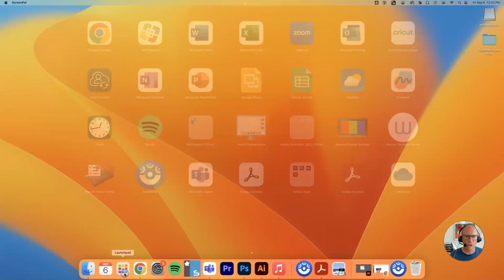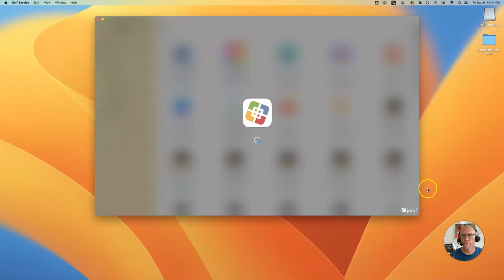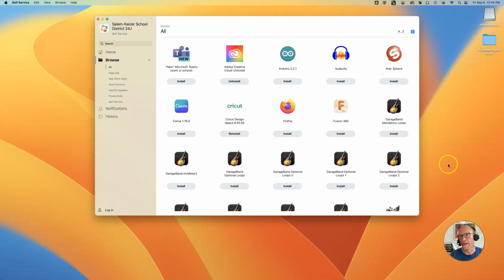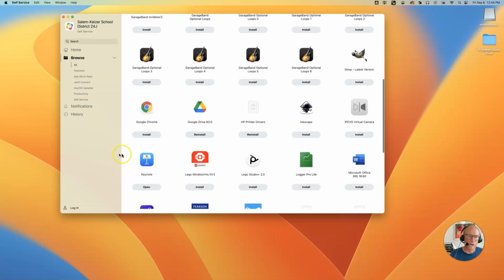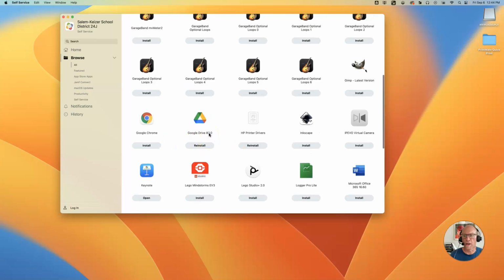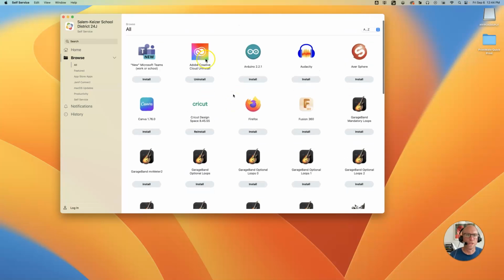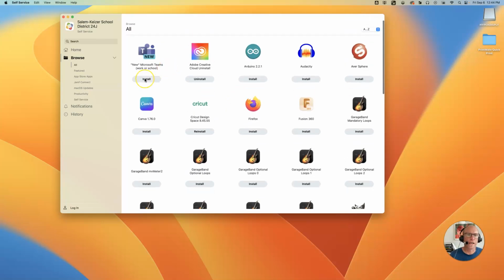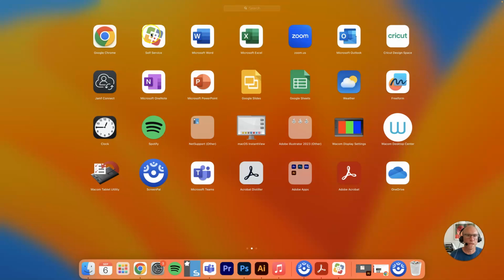Use self service app